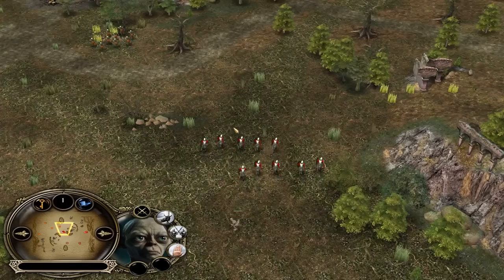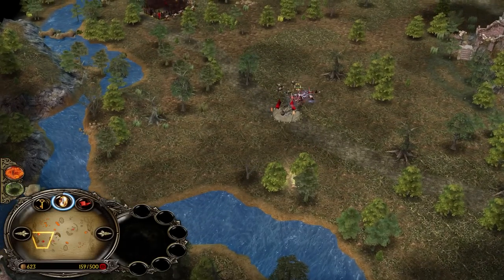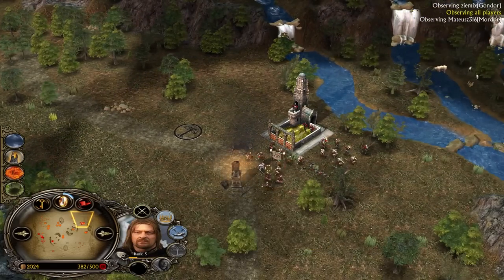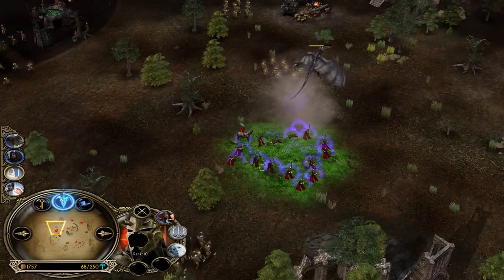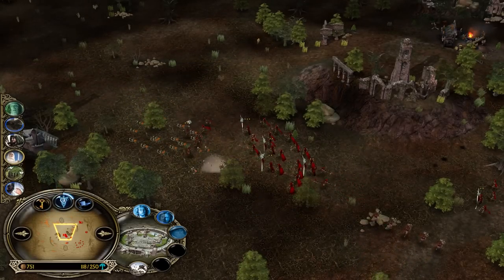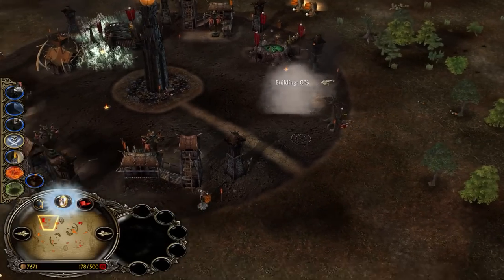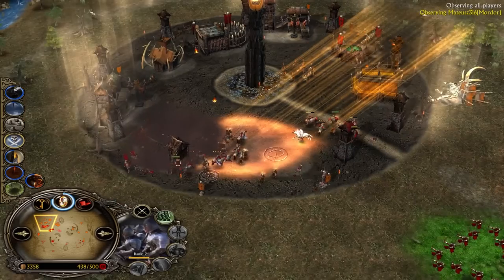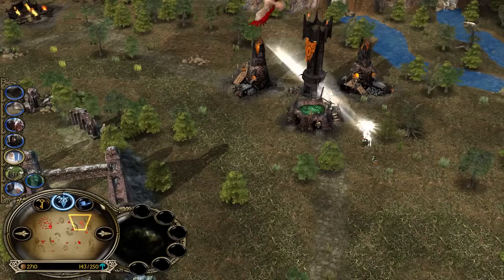One does NOT simply walk into MORDOR! (Or does he?) | BFME1 Patch 2.22